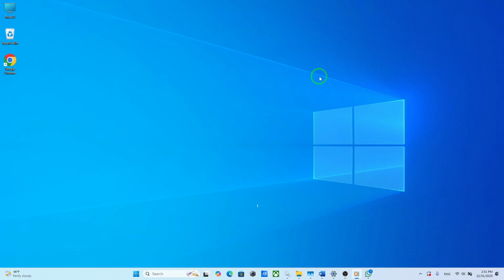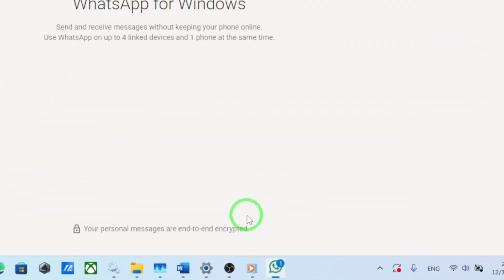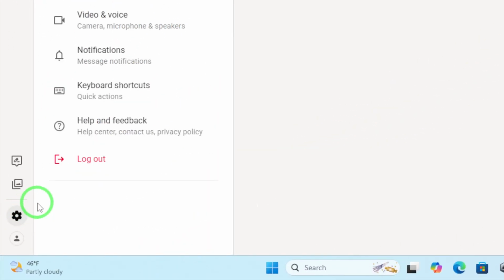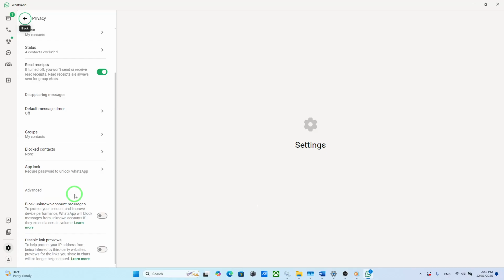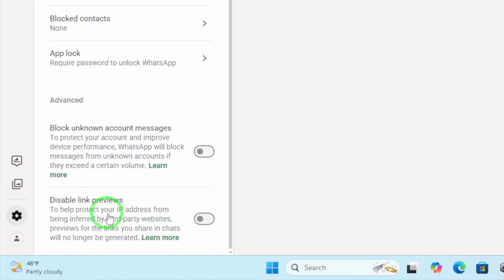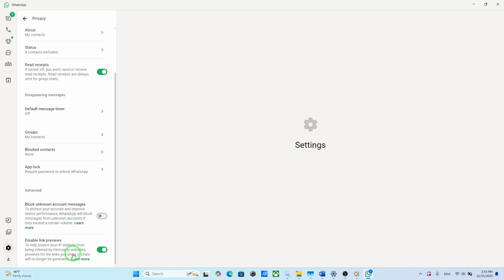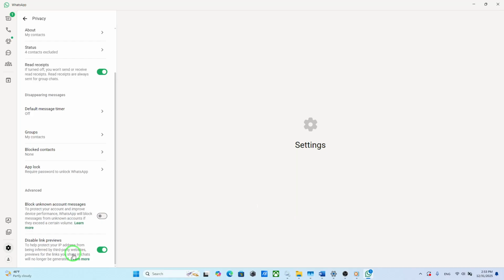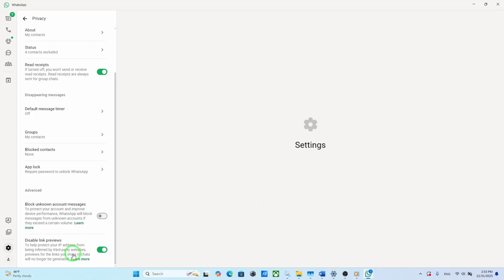How To Disable Link Previews On WhatsApp App On PC (New Update)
Learn how to disable link previews on WhatsApp for PC with the latest update. This quick guide walks you through turning off link previews so your messages stay clean and private.

WhatsApp Link Preview Settings on PC

- Click on the Gear icon at the left side menu

- Enter to Privacy

- Disable Link previews

If you found this helpful, consider watching our other tutorials to optimize your messaging experience.-

Chapters:
00:00 Intro
00:12 Soultion
01:05 Outro